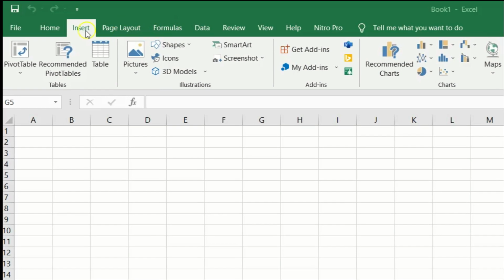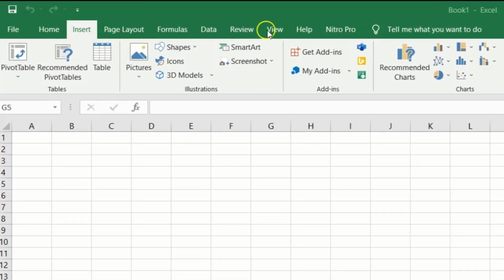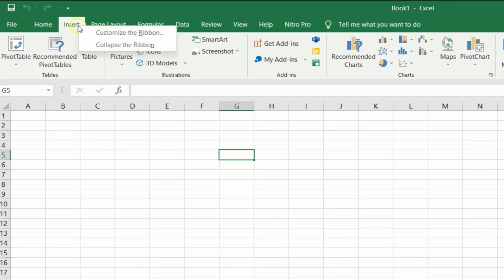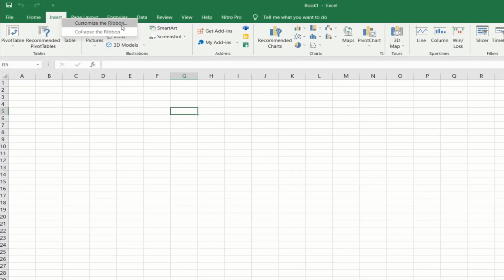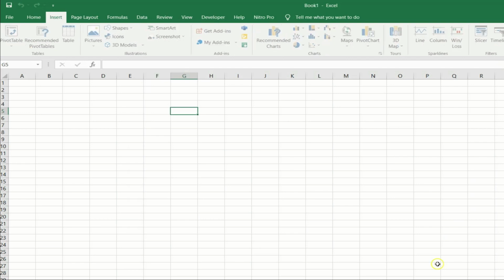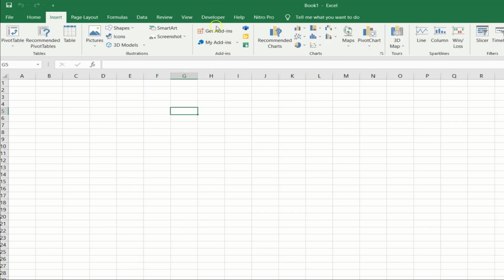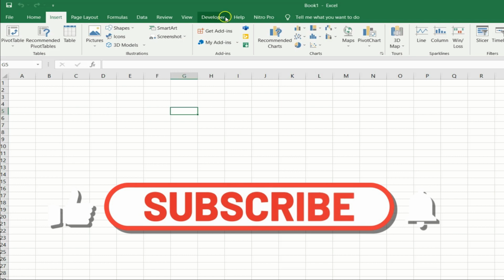How to enable the Developer Tab in Excel excel exceltutorial@geedesignworks2017​